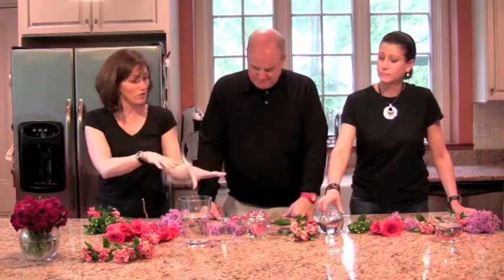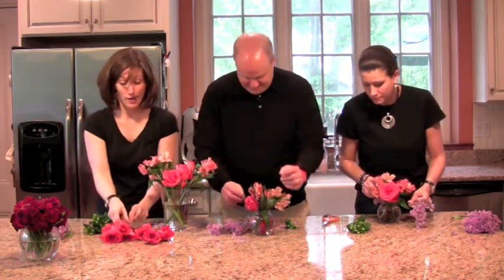Real Estate 411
Jen and Alex appear in a guest spot with Dedham TV's "Real Estate 411" with host Jay Donahue to show prospective sellers on how to do inexpensive and easy floral arrangements to spruce up their homes for Open Houses.